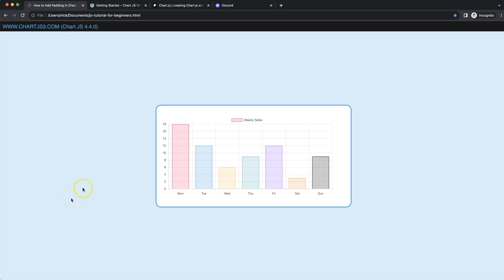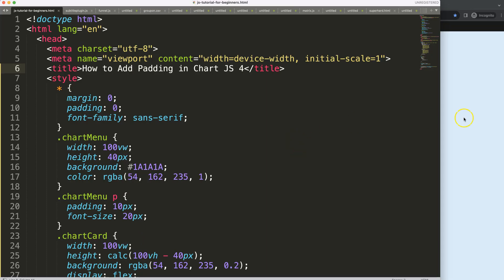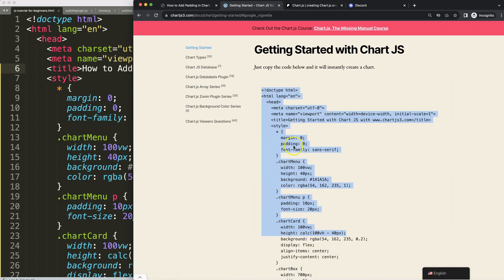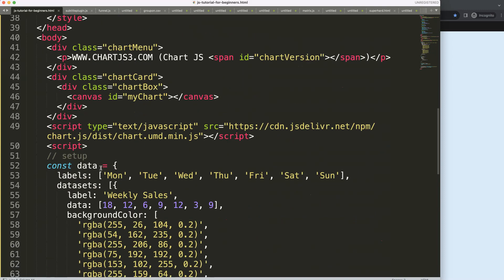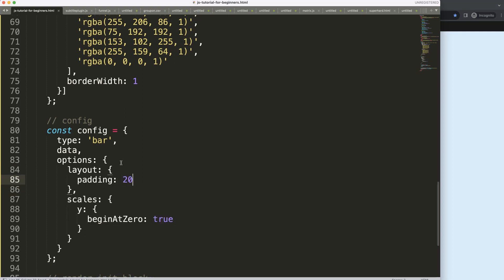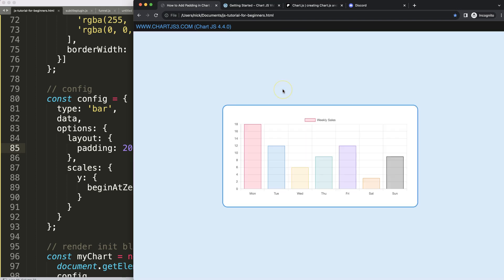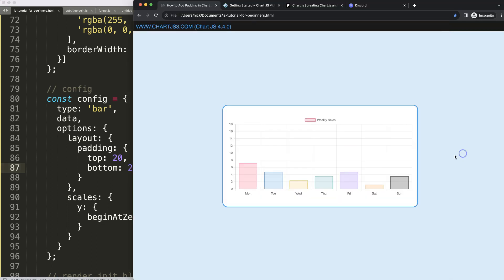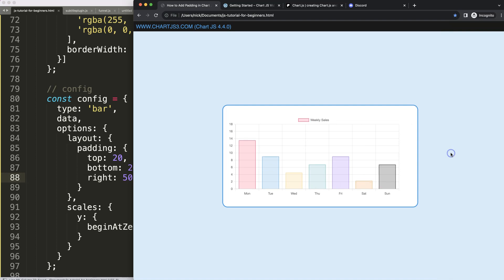How to Add Padding in Chart JS 4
In this video we will explore how to add padding in chart js 4. We will control the padding of left, right, top and bottom. We can easily control this with a layout option in chart js.

▬ Materials/References  ▬▬▬▬▬▬▬▬▬▬

Chart JS Dashboard Series:
👍 Most Liked Video Series:

▬ About Us  ▬▬▬▬▬▬▬▬▬▬▬▬